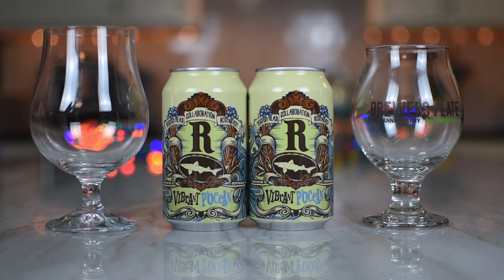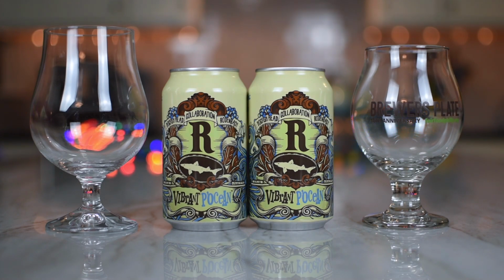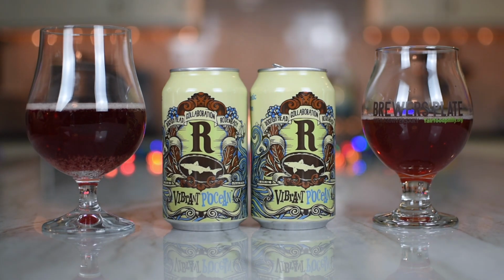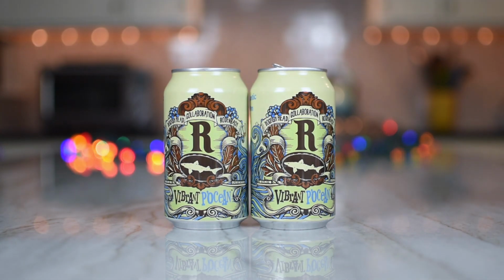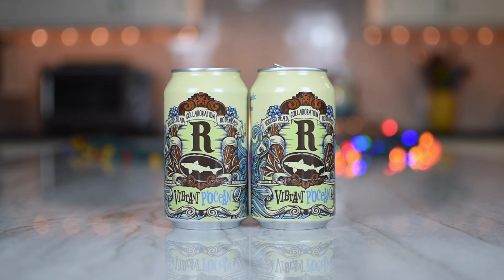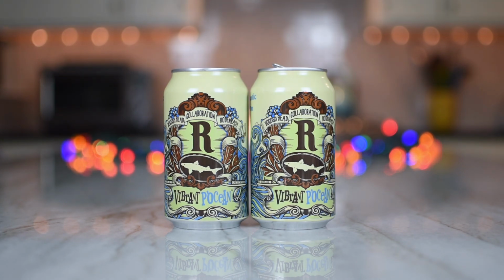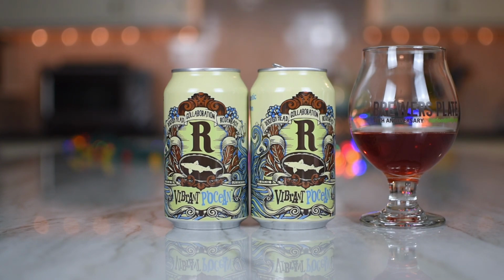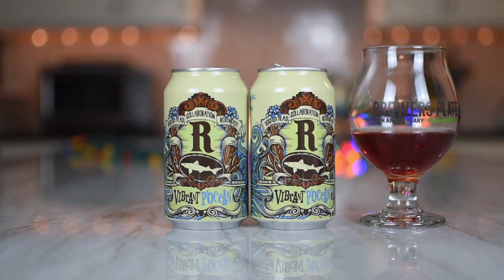Dogfish Head and Rodenbach Vibrant P'Ocean Review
We're all about collaboration at BoozeDancing Multimedia, LLC (for the record, we're not really an LLC, but typing it sure does make us feel important. Even if it's a lie), because we firmly believe that when it comes to content creation, two or more heads are definitely better than one. Not because we enjoy working together, but because when there's more than one person at the helm, you can always blame someone else when things goes wrong. And believe us, something ALWAYS goes wrong!

"A collaboration 200 years in the making..."

That's the tagline for Vibrant P'Ocean, a collaborative brew that was created by Belgium's Rodenbach and Milton, Delaware's Dogfish Head, two breweries that are known for creating unique and never boring beers. We've had many a fine beer from these two breweries over the years, so when the opportunity to get a sneak peek of what sounded like a very interesting concoction via an email that landed in our inbox, we jumped at the chance to give it a try.

Here's what the fine brewers at Dogfish Head have to say about Vibrant P'Ocean:

"It was at an annual meeting of the world’s leading brewers (the Craft Brewers Conference in 2018) that our relationship with Rodenbach began, blossoming over a few good sour beers.

Inspired by the ocean that connects us, Vibrant P’Ocean is a complex, ruby-colored ale with tart, dry flavors of jammy berries and floral lemon. To create this trans-oceanic potion, we carefully combined two unique base beers – one developed by Rodenbach and the other by our brewers here in Milton.

Rodenbach’s portion – a two-year, foeder-aged sour from its legendary, standing oak casks – was brewed in Belgium before making its 3,400-mile (or 1,000-nautical league) voyage to Delaware.

From there, it was blended with our portion – a kettle sour brewed with pilsner malt, malted wheat, elderberry, elderflower, sliced lemons and Belgian fleur-de-sel."

There is no doubt that a whole lot of effort and even more imagination went into the making of this beer. Was all of this effort worth it? That's what we're here to find out! To find out what we thought of this transoceanic collaborative brew, click the play button on the above video.